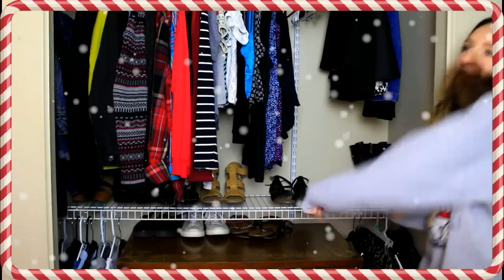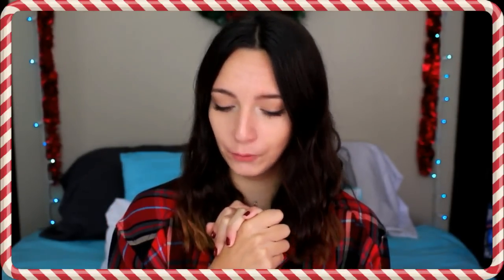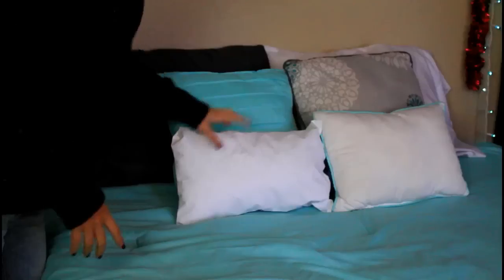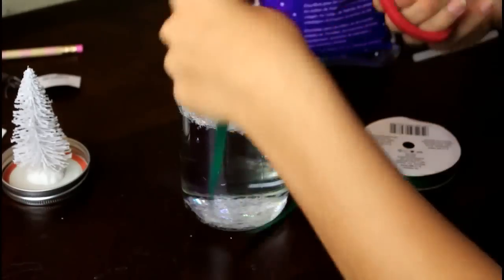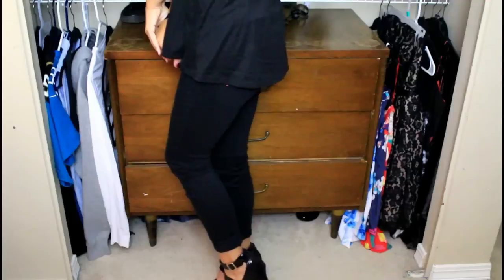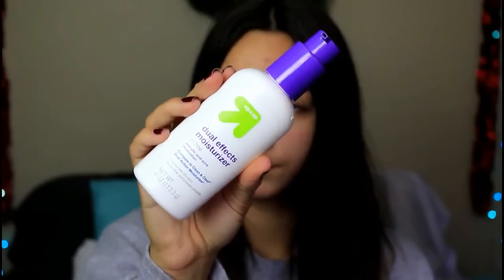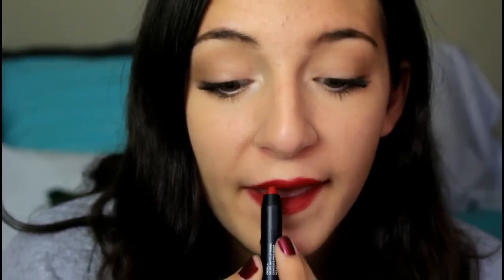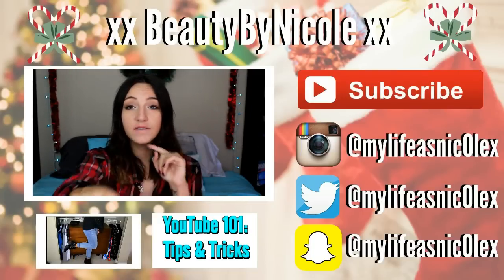Holiday/Winter Survival Guide | DIY Room Decor, Outfits, & Essentials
GET THIS VIDEO TO (30) THUMBS UP!!

Hey Guys!! Today's video is going to be a Survival Guide for the Holiday and Winter time!! I am super excited for this video not only cause im proud of it but because its a COLLAB!! Byyeee!!!

⇠ Channels  ⇢

 ⇠ Popular Uploads  ⇢

 ⇠ Social Links  ⇢